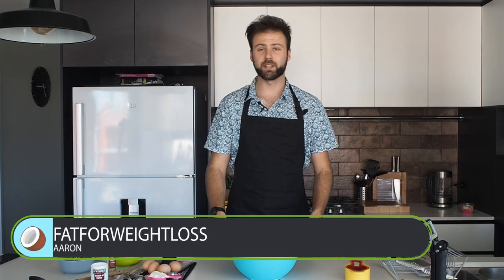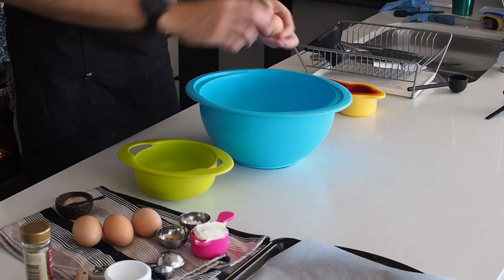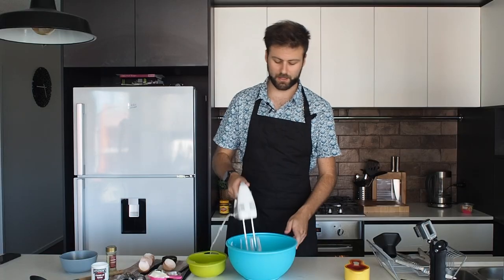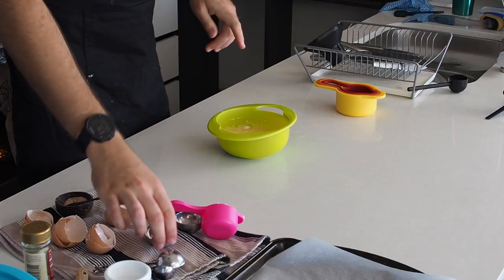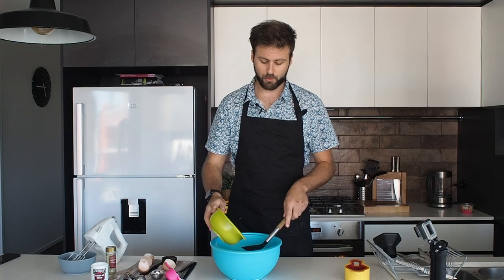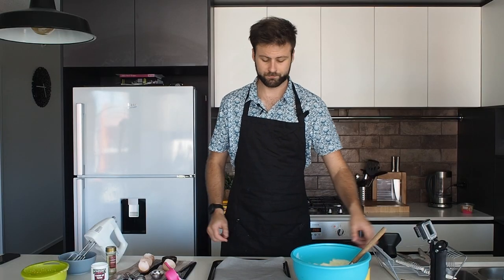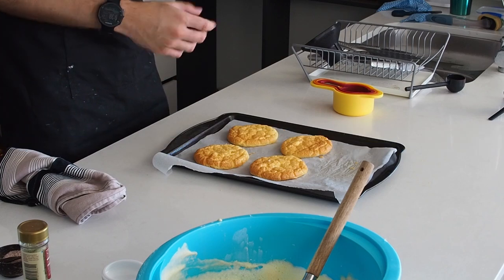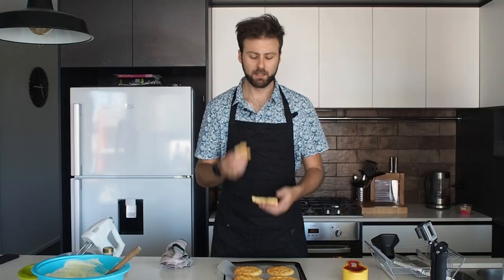How To Make Cloud Bread - Basic Oopsie rolls - Keto Recipe Video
Cream Of Tatar